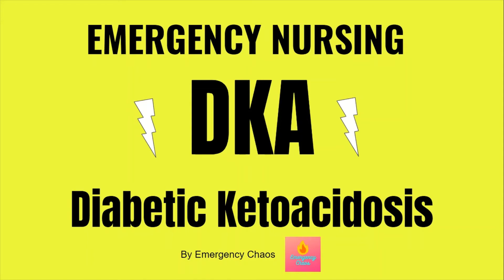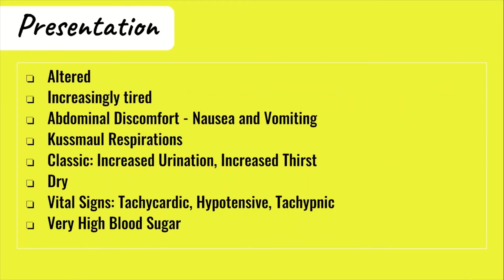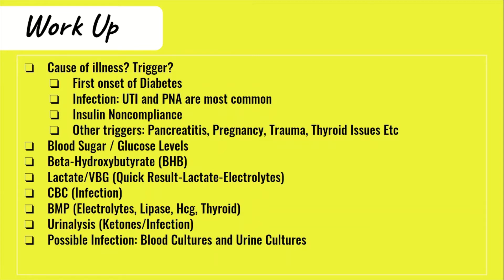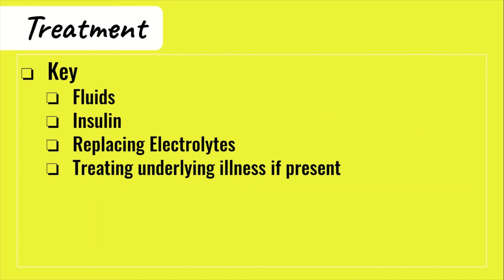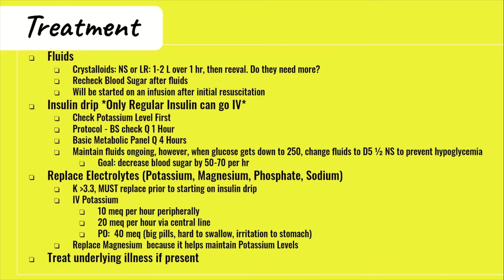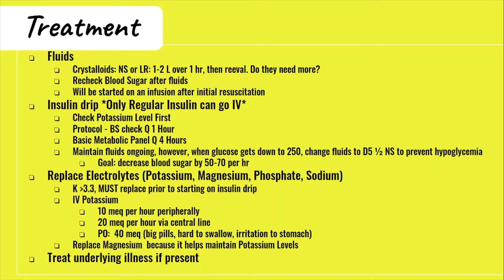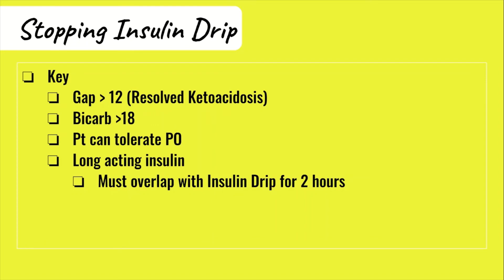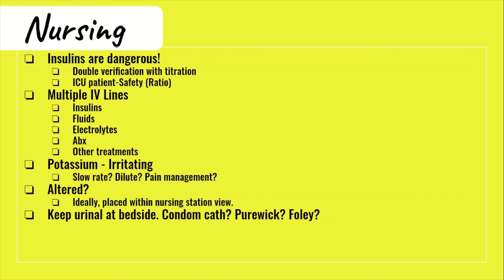Diabetic Ketoacidosis (DKA) - Emergency Nursing / Common Medical Condition Seen in the ER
📍Let's talk DKA! What is it? How do patients present? How is it treated in the ER? and specific nursing considerations for Emergency Nurses! 📍

⚡Proactive Not Reactive!
⚡Take a Deep breath, you got this!

-Liver and Spleen